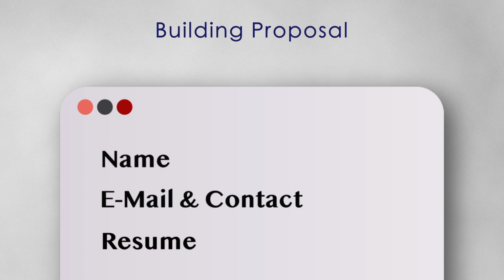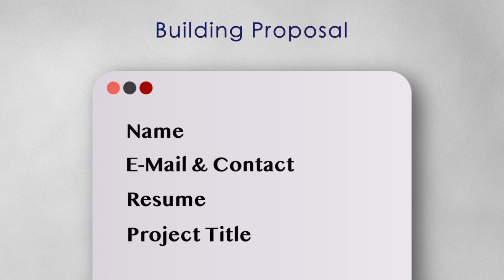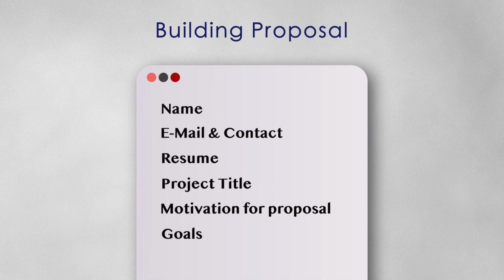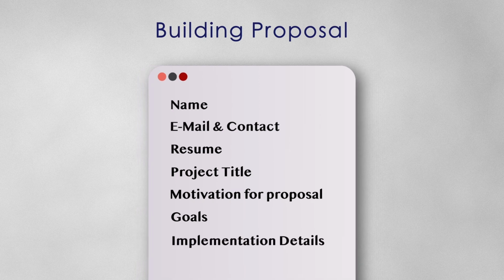How To Make Project Proposal | PSoC 2022 | PCLUB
This video explains in brief, the details you should mention while building a proposal for the PClub Summer of Code - 2022.

Greetings from Pclub Uiet,

📌Do you want to begin your open source journey but can't find the right opportunity?

📌Let's begin. Pclub brings you the third edition of PSoC.

📌PSoC has been a huge success for the past two years, with over 90+ participants, and we're looking forward to doing it all again this year.

📌Mentor registrations have ended

📌Mentees can select atmost three projects that they are interested in. They will have to submit a proposal for the selected projects. A sample video on how to write proposal will be shared for reference.

Get ready for a new journey this summer!!
This Summer lets code💻

Keep an eye out for more details.

Happy Coding!
Regards,
PCLUB UIET